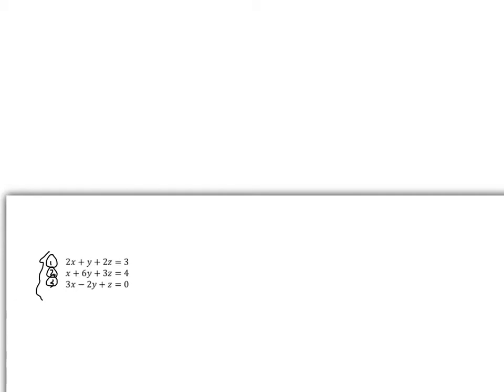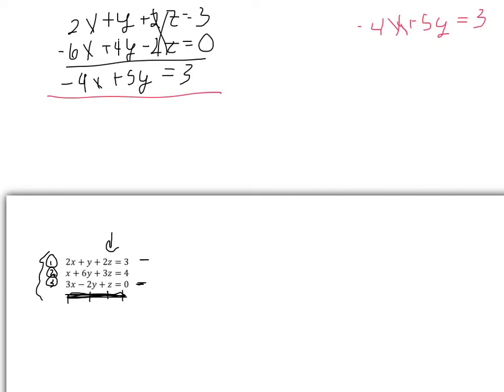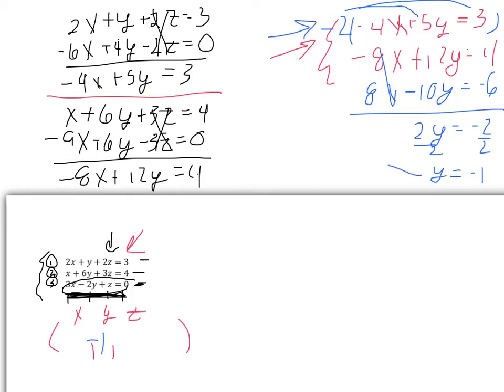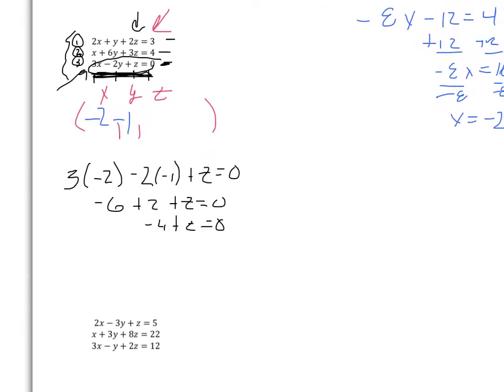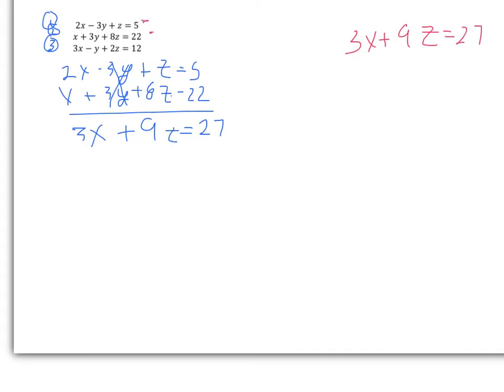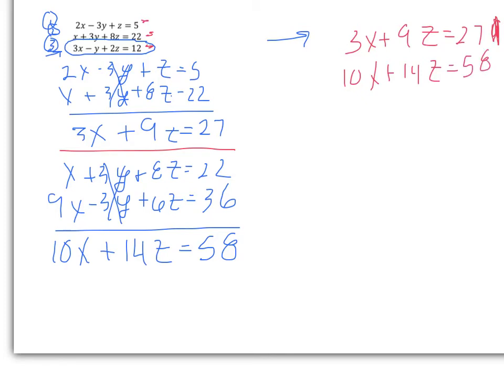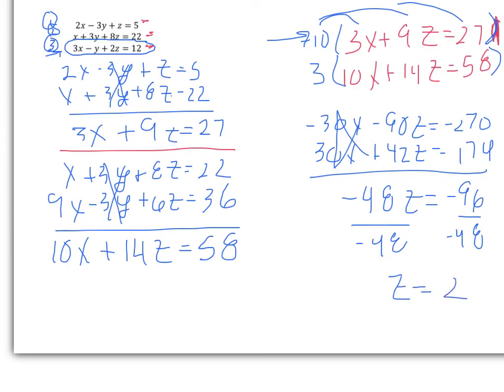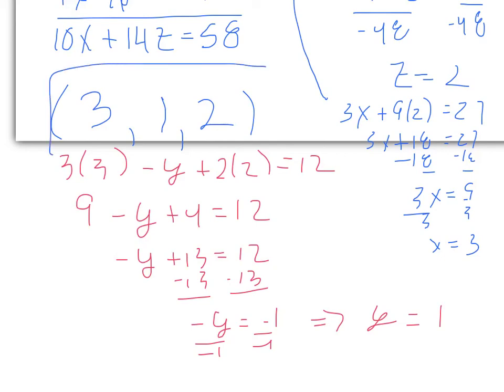Math 88/89 8.5 Systems 3 Variables pt. 2